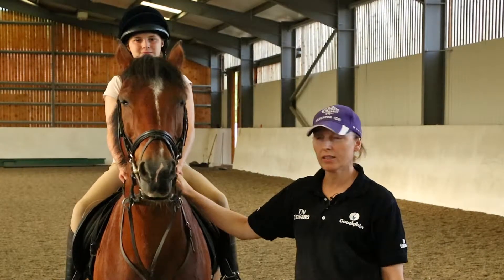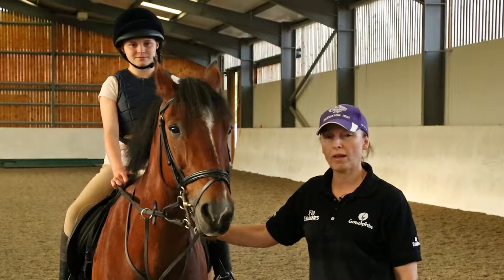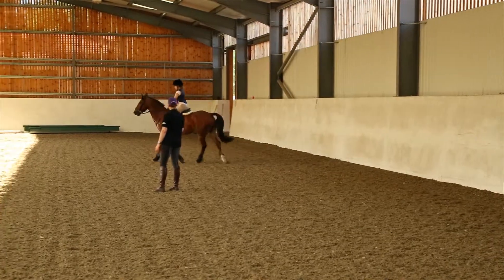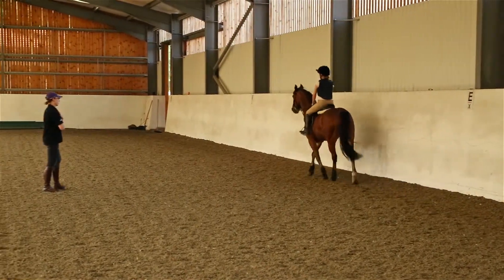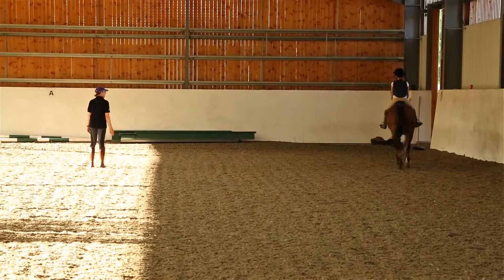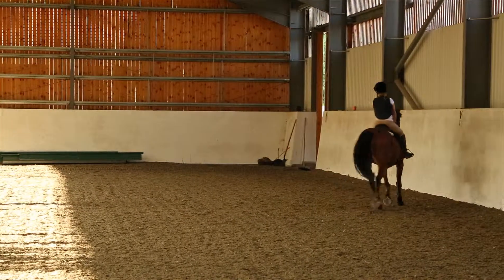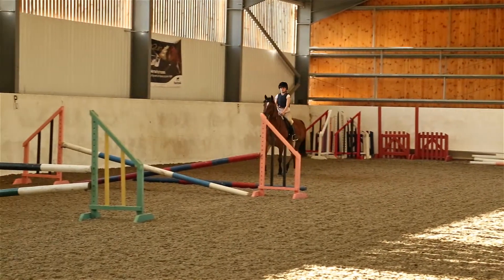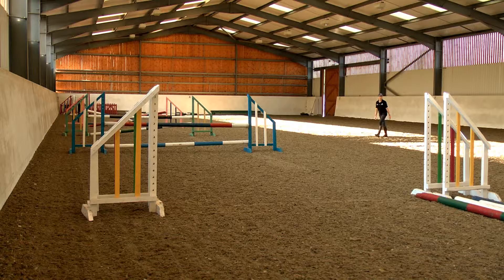Linda Murphy // Riding Instruction Showreel - Jumping